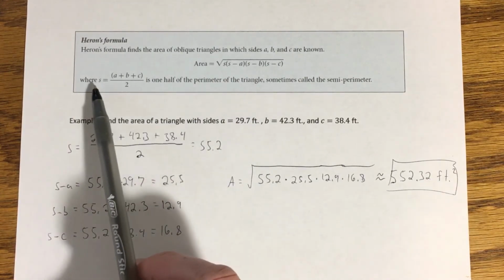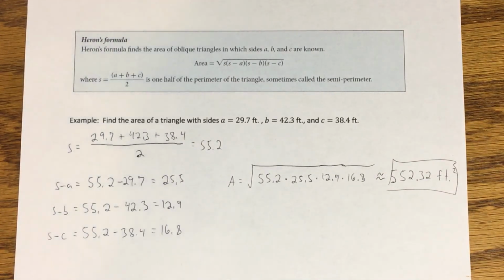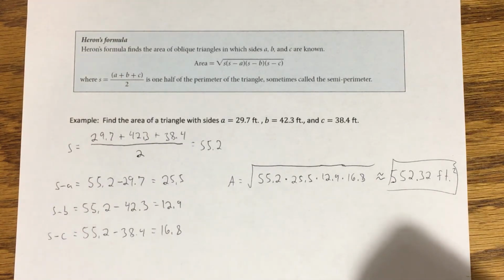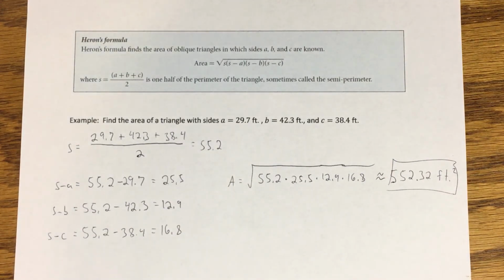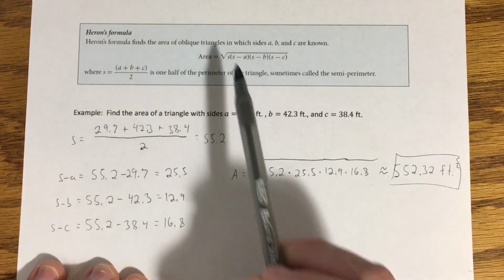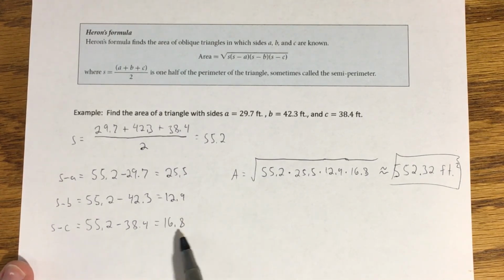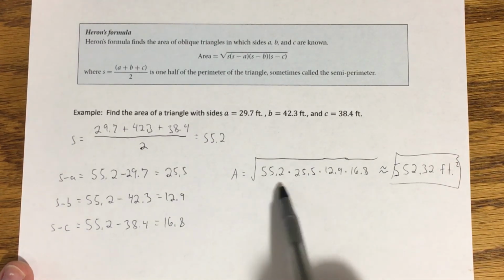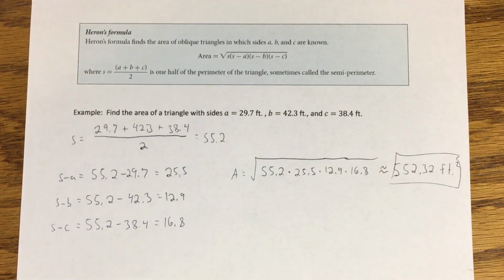10.2 - Non-Right Triangles: Law of Cosines (Part 2)